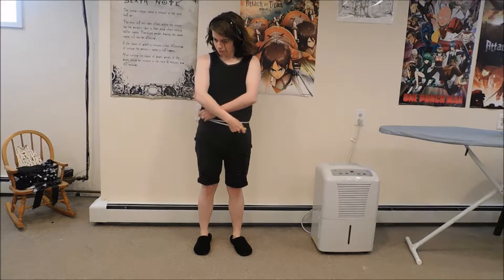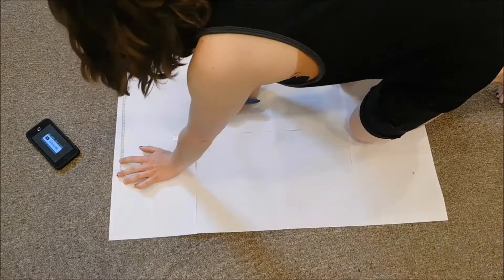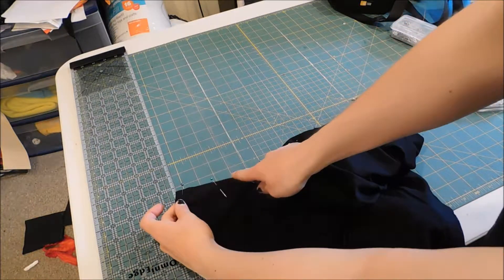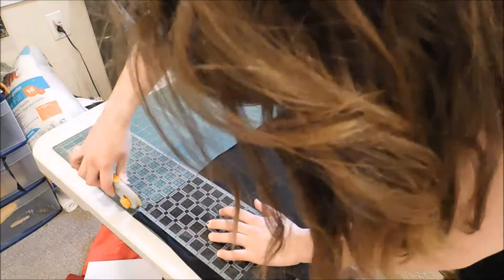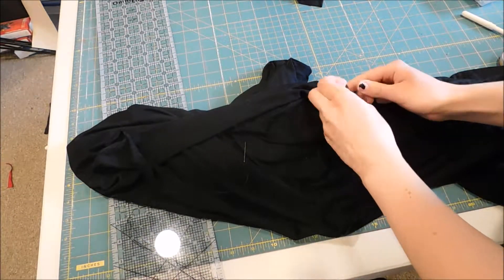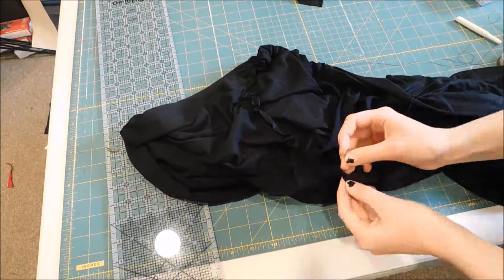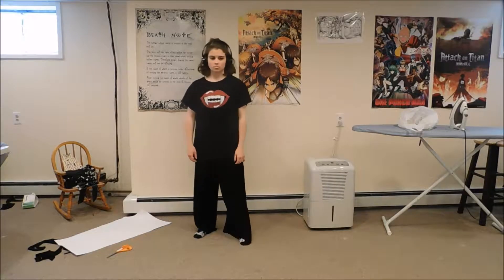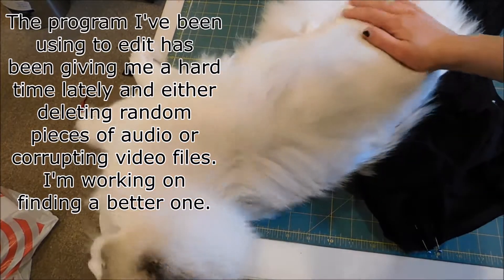DIY| Poofy Pants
What a great name, amirite?
Hello friends! I' back again with another DIY.
This was filmed right before I moved. The audio got messed up by my editor, so apologies for that. The background music was initially louder but I'm not sure what happened.
Let me know know if you have any questions or suggestions for future videos and I'll be back again soon.